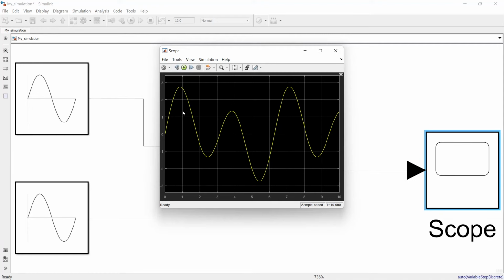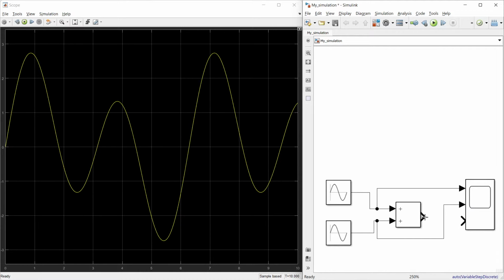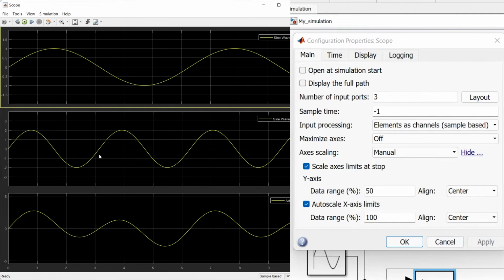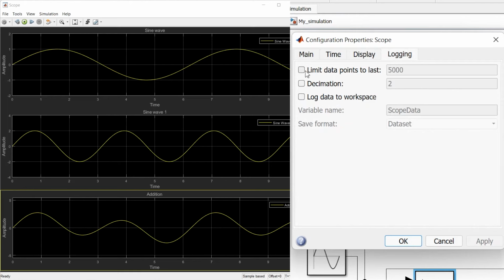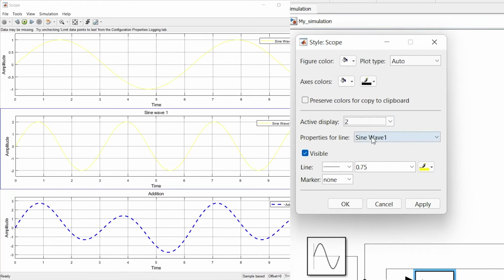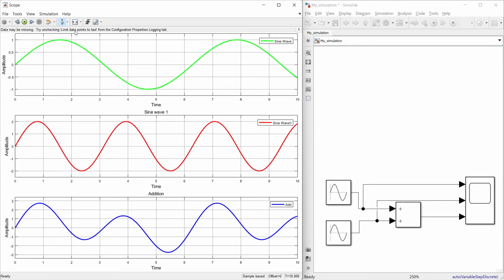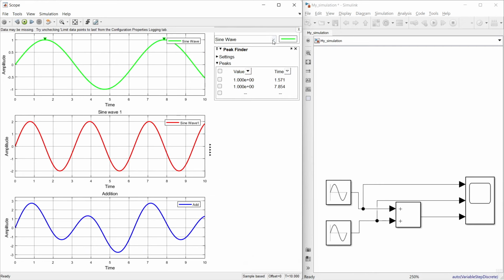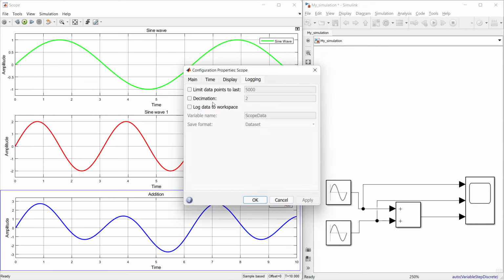Scope in MATLAB Simulink | How to use scope in MATLAB | Scope and its settings MATLAB TUTORIALS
Scope in MATLAB Simulink or how to use scope in MATLAB includes Scope and its settings in matlab Simulink which is part of MATLAB TUTORIALS video lecture series.
The initial section of the video explain how to prepare simple circuit and connect scope. The next section of the video discusses the configuration properties of scope. In configuration properties of scope the first is main tab. In main tab, scope in matlab video explains all the details provided there in the tab. Then after time, display and logging tab is explained in the scope and its setting in matlab Simulink video. The next section explains how to add legends in scope, the next section explains how to plot multiple graph in scope and how to add multiple input in scope in matlab Simulink. The next section in the video explains how to style the figure using style tab. One can change figure color, background color, graph line width, graph line style, graph color all these things can be controlled using this style tab. The next section in scope in matlab explains about different menu in scope. The first menu is file which is explained in details in scope in matlab video. The next section is tools menu. The in detail explanation of different types of measurement is explained in this section. Trace selection, cursor measurement, signal statics, bilevel measurement and peak finder is explained in this section. Different axes scaling properties is explained in this section. After this section the view tab, simulation tab and help tab is explained in this video.